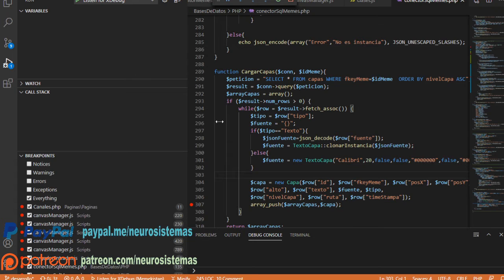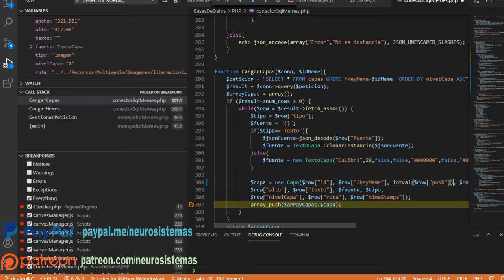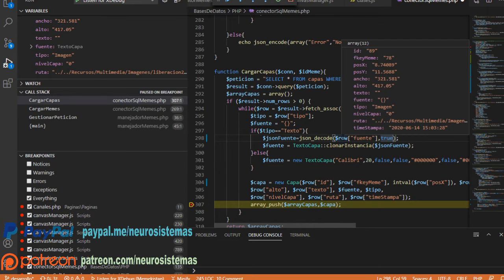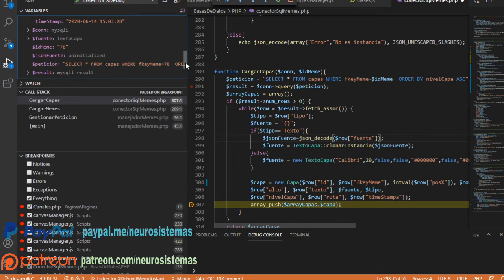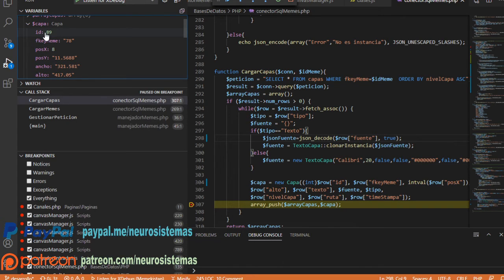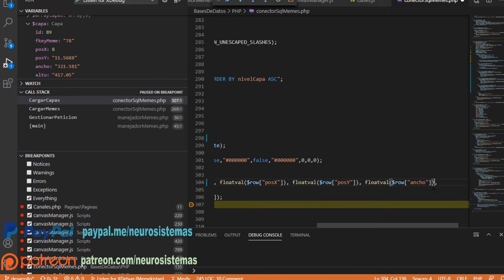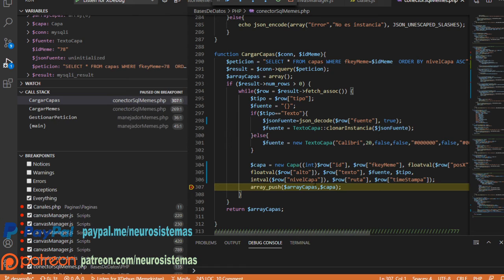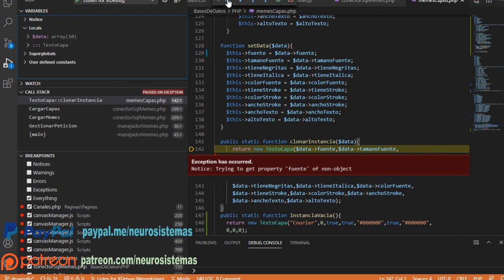MySQL query on PHP always return strings ERROR. How to fix that. Tutorial